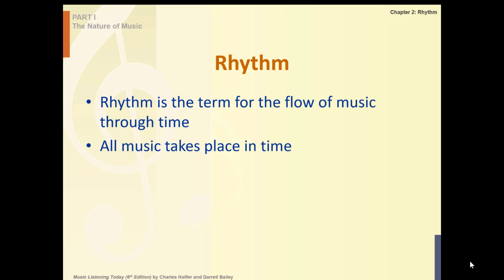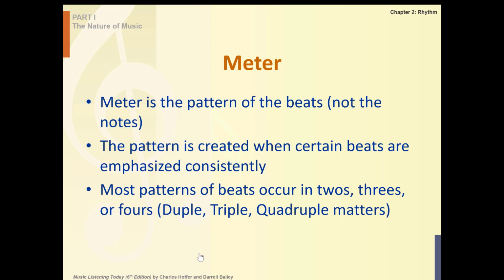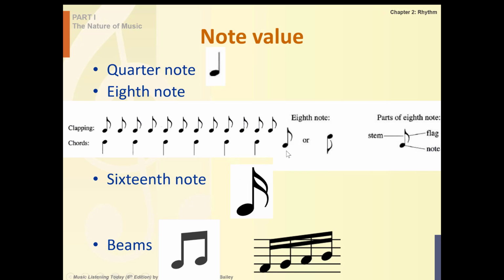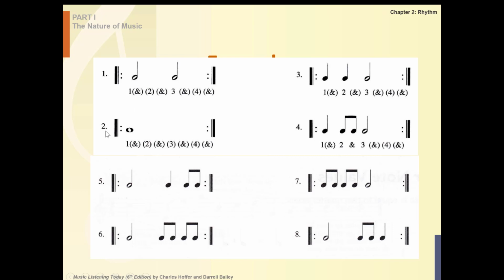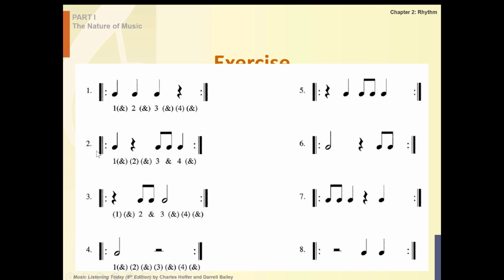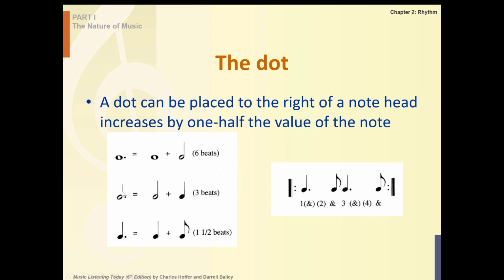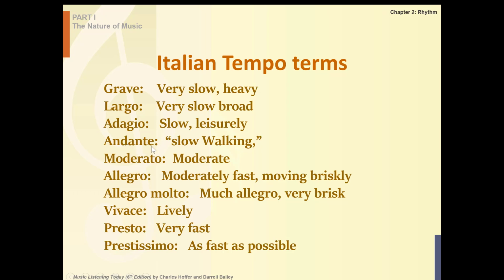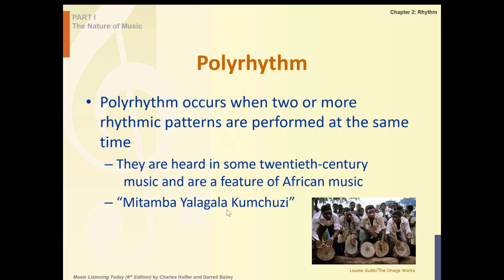Music Appreciation online Chapter 2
Dr. Kristen Yeon-Ji Yun, Clinical Associate Professor of Music
Purdue University